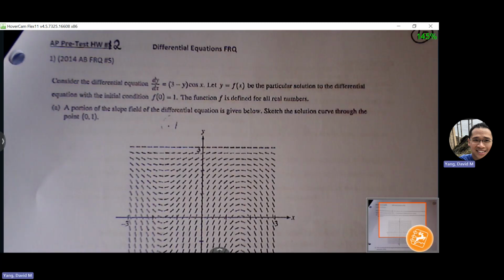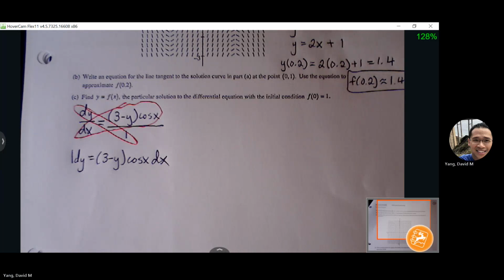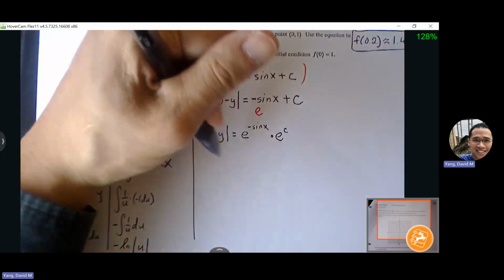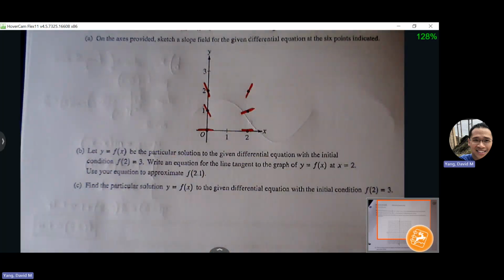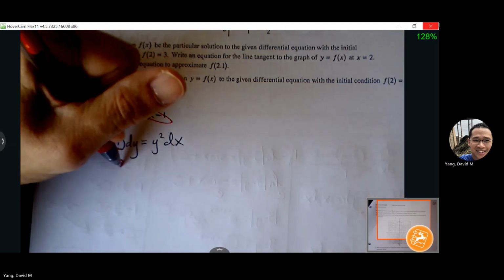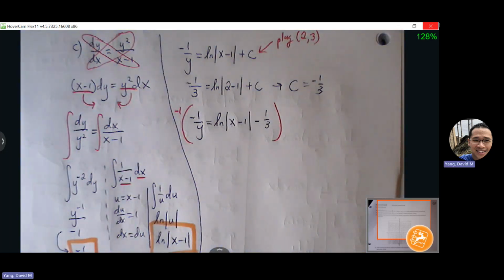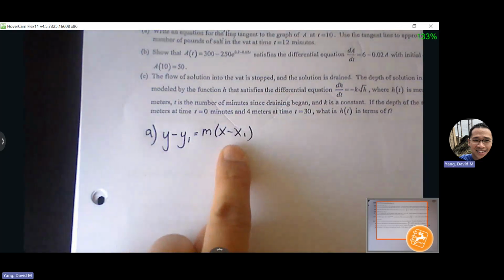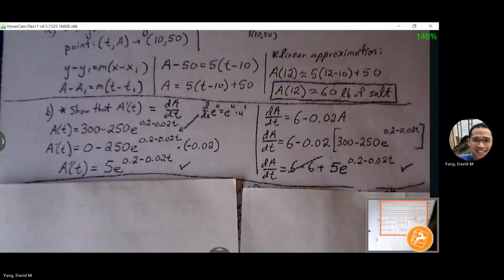AB Calc Packet #3 (pg 15- 18)